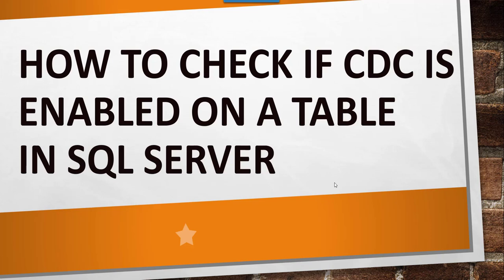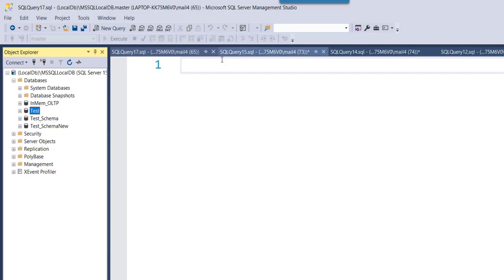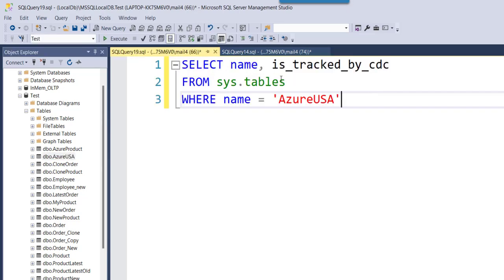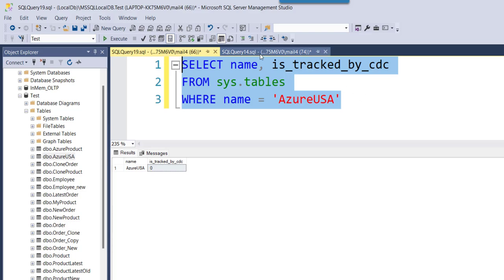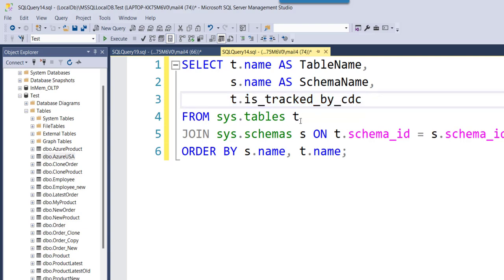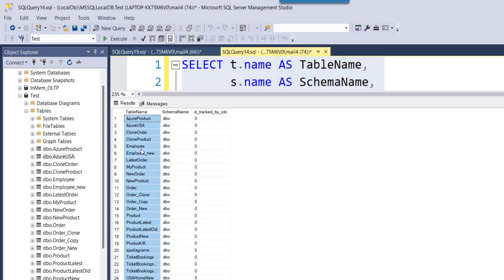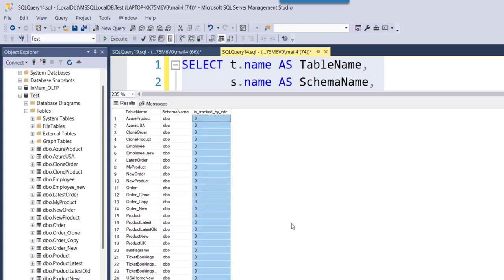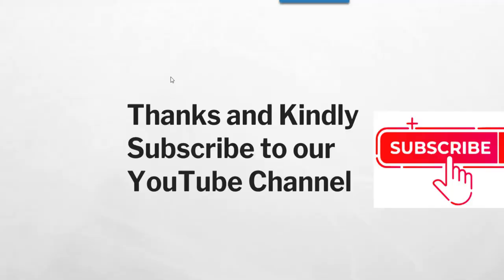How to check if CDC is enabled on a table in SQL server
Hello Friends,

In this SQL Server video tutorial, I explained how to check if CDC is enabled on a table in SQL server.